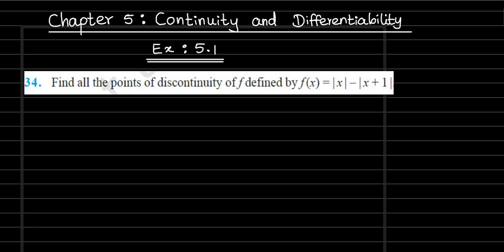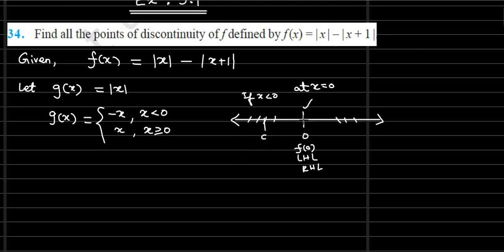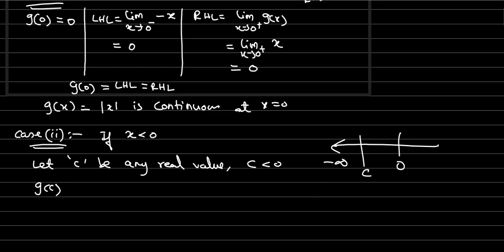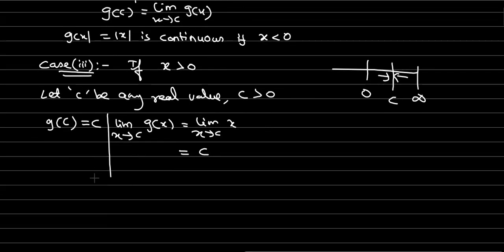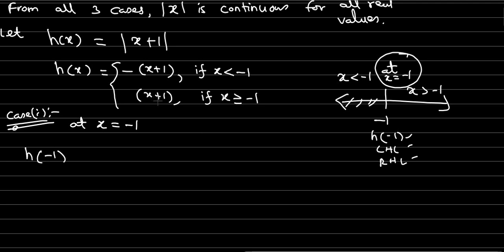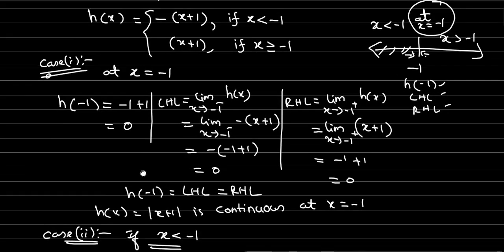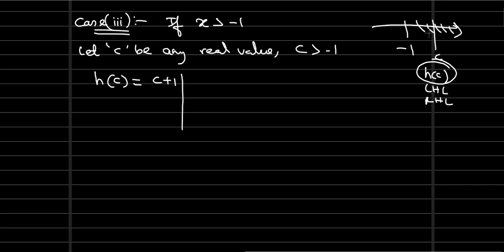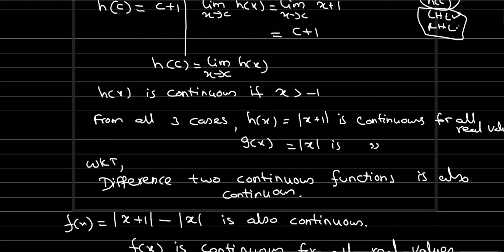CBSE Grade 12 MATHS : CHAPTER 5 - Continuity and differentiability - Exercise 5.1 - 34th sum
NCERT MATHS I Exercise 5.1 - 34. Find all the points of discontinuity of f defined by f (x) = | x | – | x + 1| |12th std maths I XII maths I josh maths I cbse maths I term 1 12th maths l CBSE Maths in English l cbse Maths I